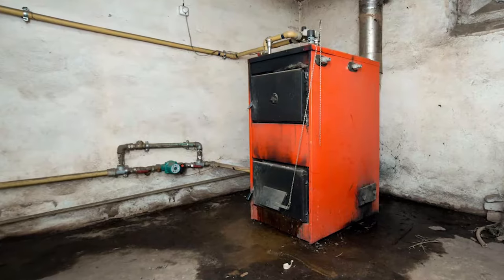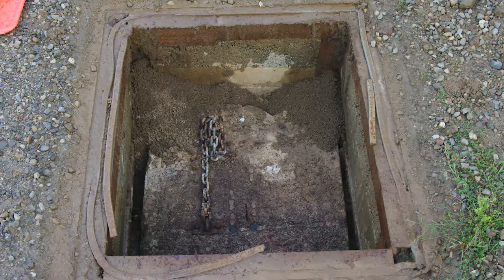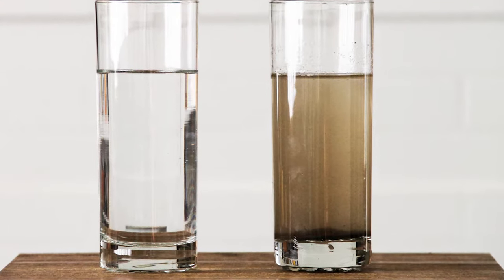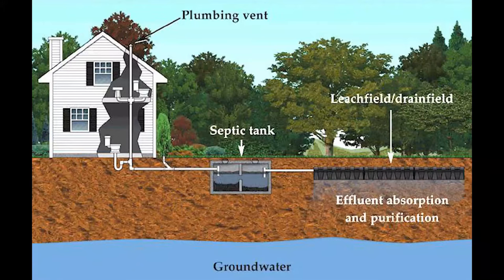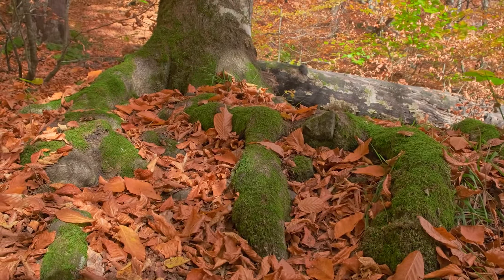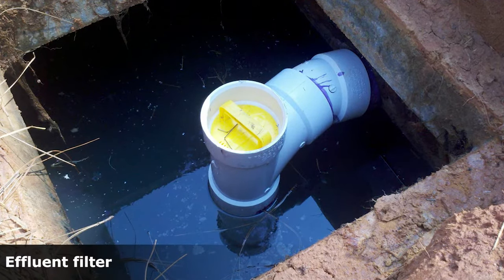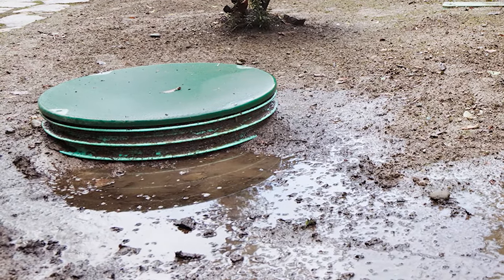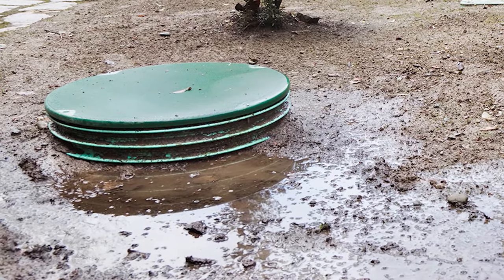Septic System Maintenance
Keep your septic system healthy and working properly with these septic system maintenance tips for rural landowners. Learn how CVC can help you better understand your septic system and protect your well water quality